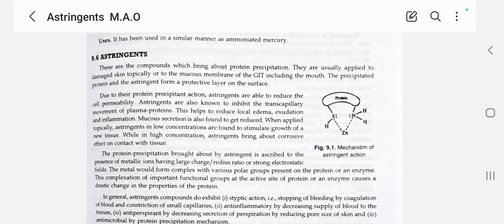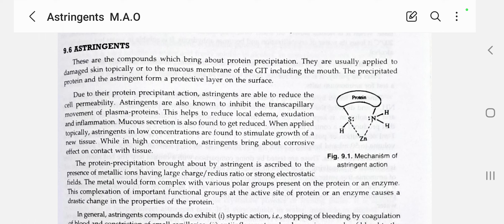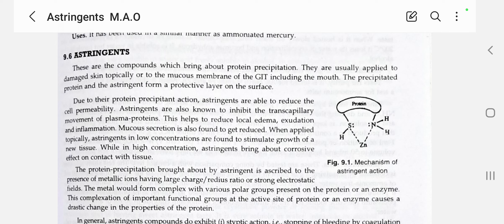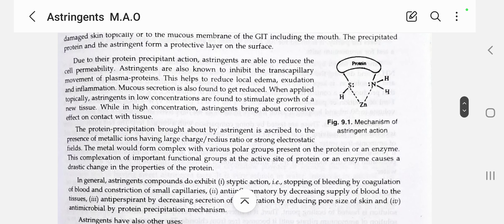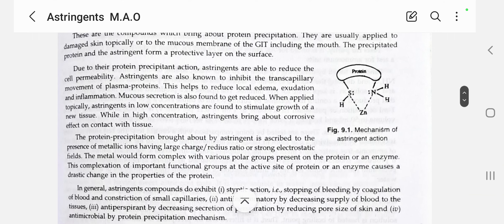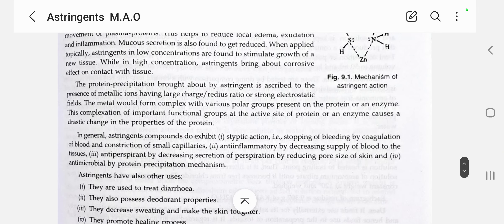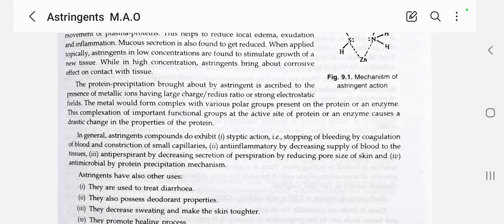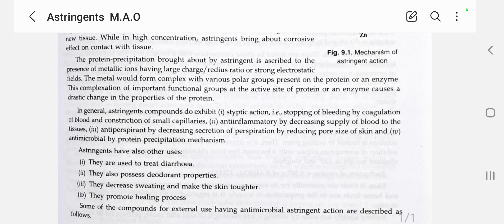M.O.A of Astringents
M.O.A of Astringents @ks_ pharma